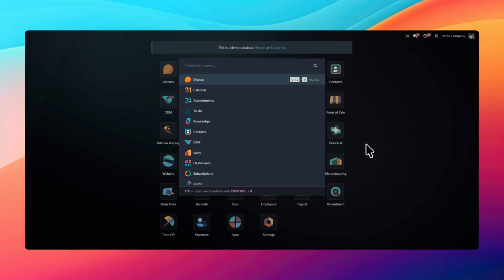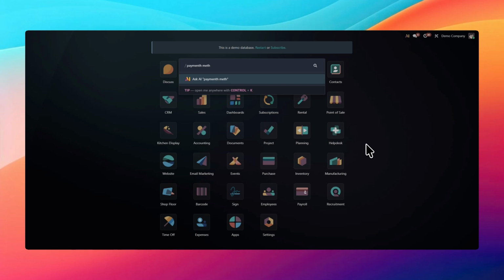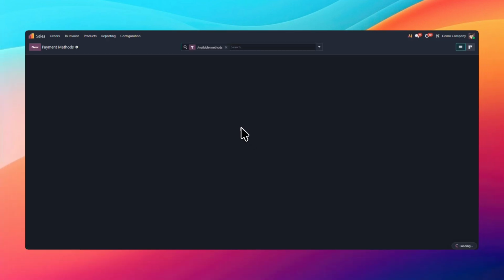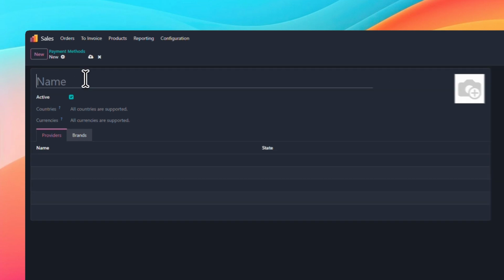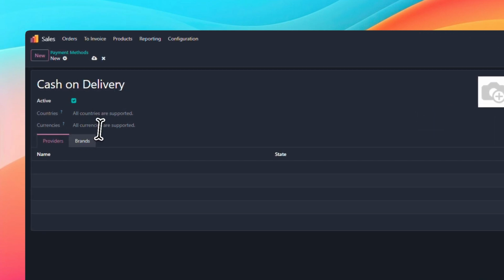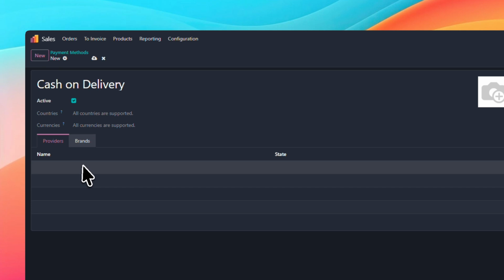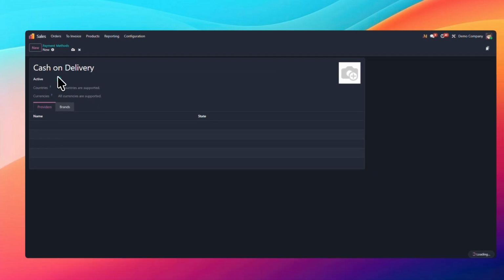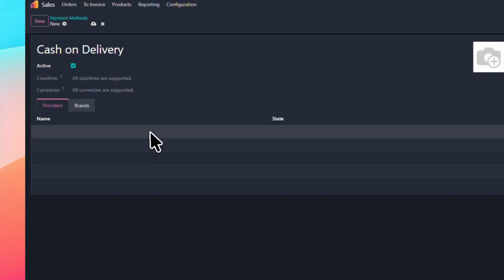How to Add Cash on Delivery as a Payment Method in Odoo (Step-by-Step Guide)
Here’s how to add Cash on Delivery (COD) as a payment method in Odoo step by step.

In this quick tutorial, you’ll learn how to enable Cash on Delivery for your Odoo website and sales orders. This guide covers creating a COD payment method, configuring payment providers, setting availability, customizing checkout options, and allowing customers to pay upon delivery.

• Add Cash on Delivery (COD) as a payment method
• Offer COD at checkout
• Configure payment availability
• Manage offline payments
• Improve customer checkout options
• Accept cash payments upon delivery

• Cash on Delivery payment method
• Checkout payment options
• Payment provider settings
• Delivery method compatibility
• Payment journals
• Customer order workflow

• Odoo eCommerce
• Payment Providers
• Website Checkout
• Sales Orders
• Invoicing module
• Delivery management

⚠️ Important Note

Cash on Delivery is an offline payment method. Depending on your Odoo version, you may need to enable or configure an offline payment provider before COD appears as a checkout option. Availability may also be limited by shipping methods or delivery regions.